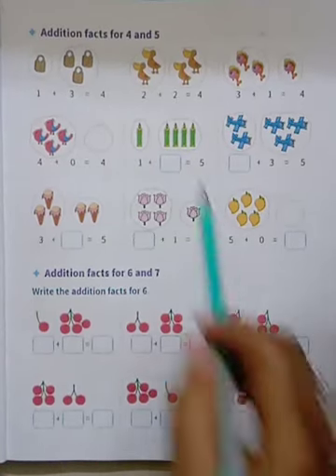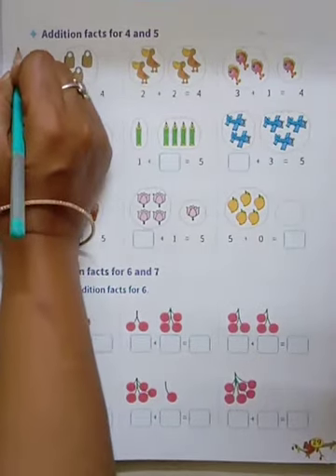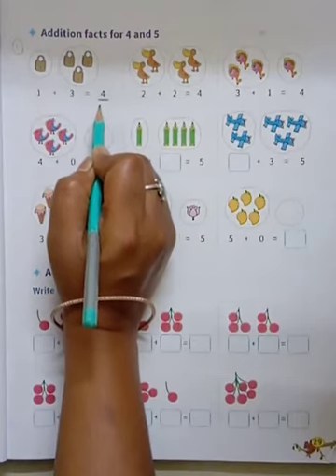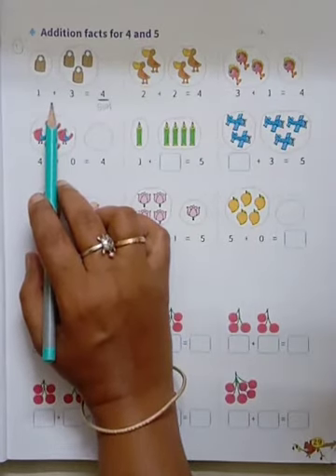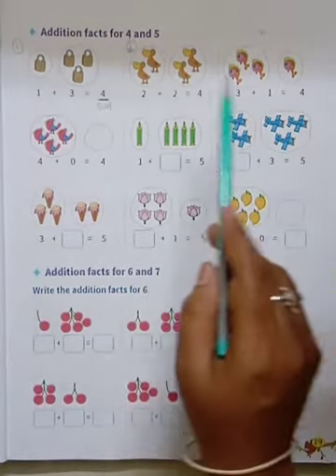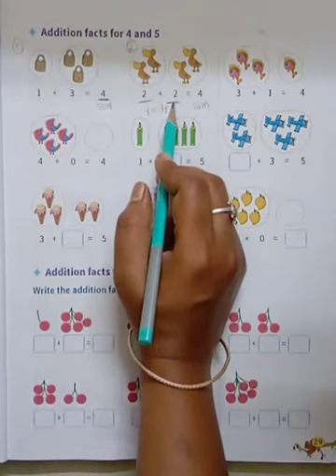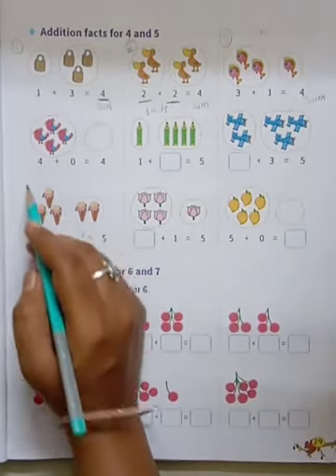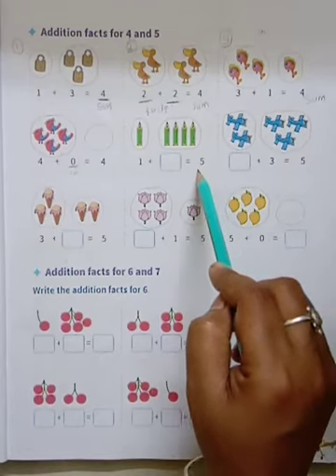CBSE Maths for std 1 - lesson no 2- Addition facts part 2